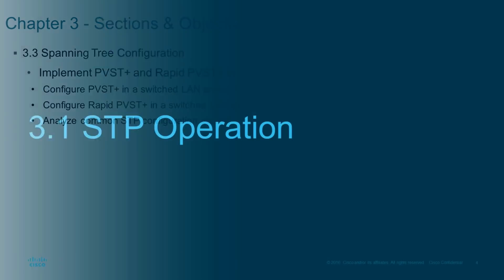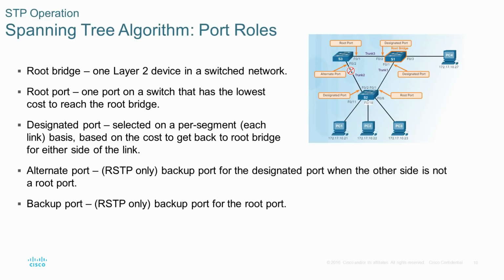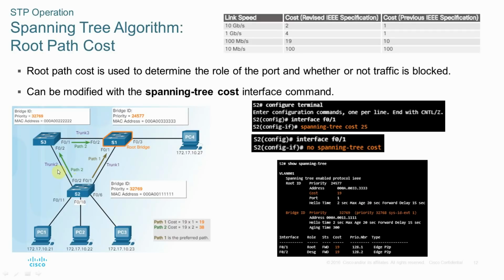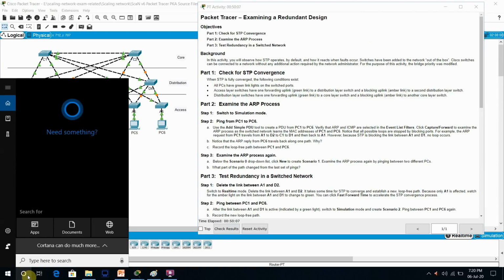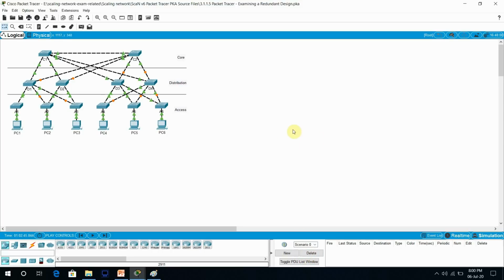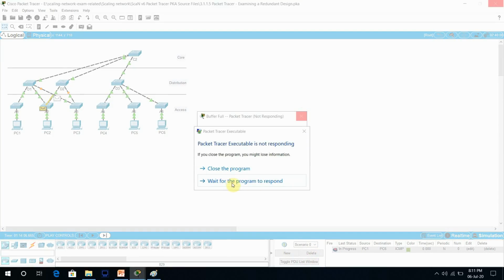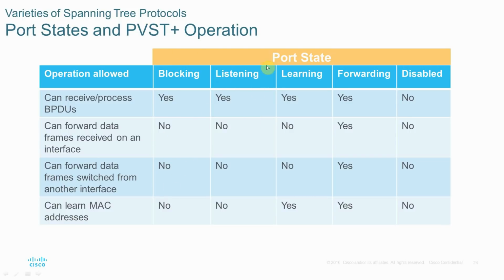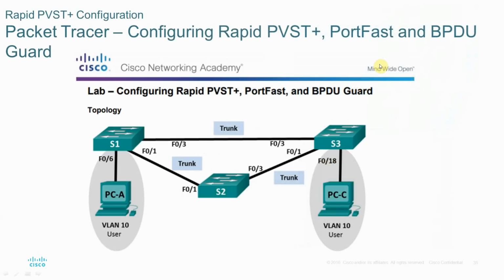CCNAv7 STP Concepts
In This Video, I will explain in detail about Spanning Tree Concepts
how to Build a simple switched network with redundant links without loop.
I explained common problems in a redundant, switched network.
I explained how to Build a simple, switched network using STP.
 Varieties of Spanning Tree Protocols
Explained how different varieties of spanning tree protocols operate.
Describe the different spanning-tree varieties.
Explain how PVST+ operates.
Explain how Rapid PVST+ operates.

HaiderTech Provides all latest technical and General Knowledge videos.  in these videos especially, Kali Linux Learning tutorials, Windows Tutorials, Ethical hacking, Python Programming, Mathematics, English grammar,IOT, Raspberry Pi tutorials, Windows servers configuration, Technology news, and motivational Speeches, English and Urdu language